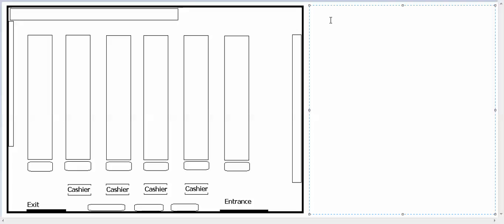LABELING-Creating the Store Map